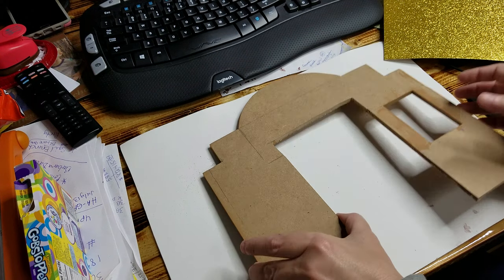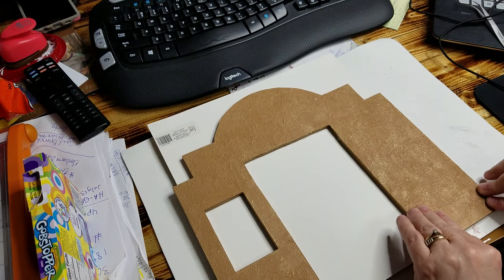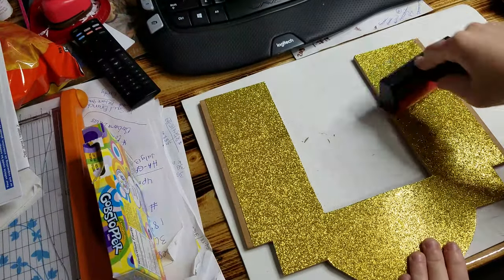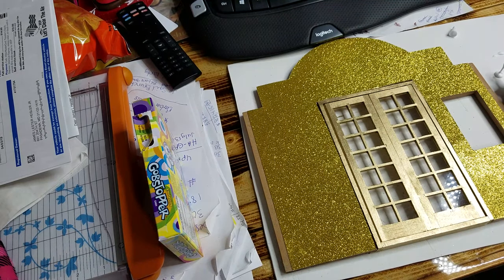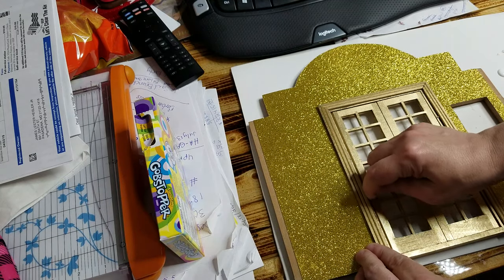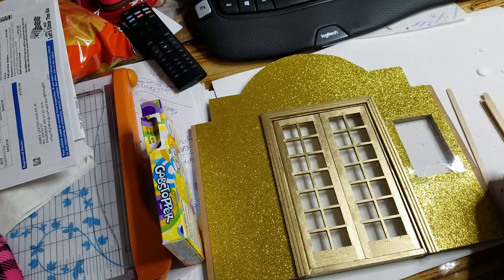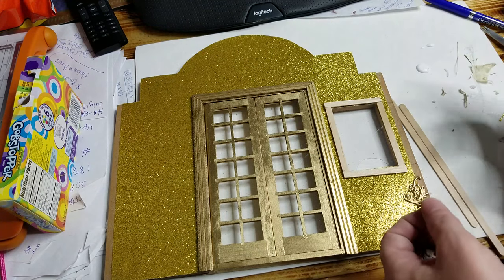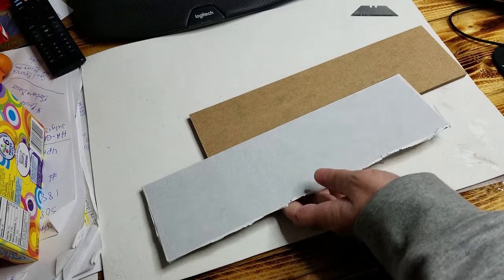Dollhouse Movie Theater Interior Wall (Part 5) RAW UNEDITED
This video will show you how to make a miniature dollhouse movie theater room box. The measurements and templates for this build will be posed on my website and also on my Facebook page.

Attention fellow YouTube Creator:
If you are a fellow YouTuber please feel free to make this dollhouse project. However , you must give a shout out during your video tutorial and link them back to this channel. You may not claim the tutorial, project or Printables as your own.

Safety:
This tutorial is not recommended for children as it has small parts and or could be dangerous in the making and or during play. Please remember to always be safe and craft and play at your own risk.